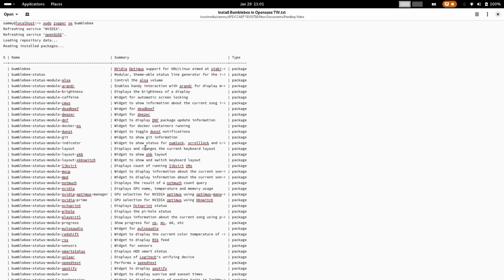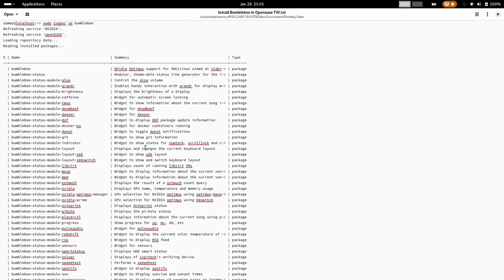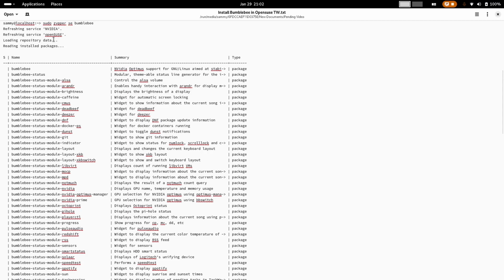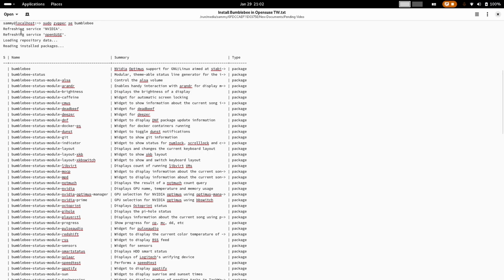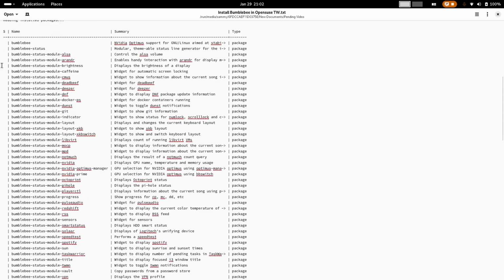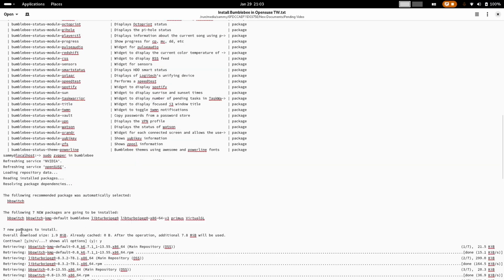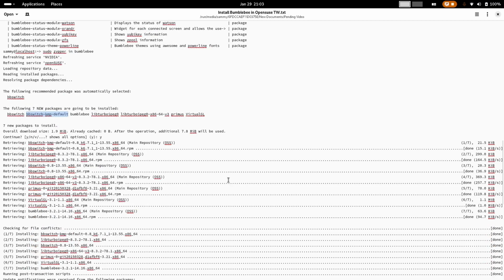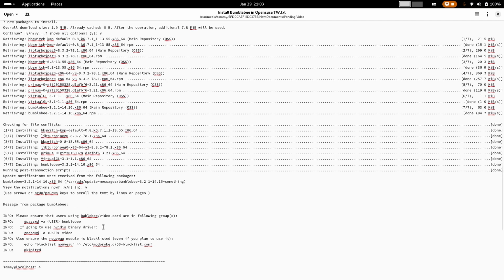Installation of Bumblebee to Switch Graphics Card (for Older Laptops) in OpenSuse Tumbleweed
1) IT infrastructure consultancy and turn key project execution for SME's.
2) Install and maintain best suitable linux distributions for your corporate computer systems.
3) IT infrastructure maintenance and operations for SME's.
4) ERP Training.
5) IT training for freshers and trainees.

1) Personal tuitions for BCA, Computer Engineering and Technology students.
2) Install best suitable linux distributions for your personal computer systems.
3) IT consultancy for your personal and home needs.
4) Design and execution of networking and security for your home.